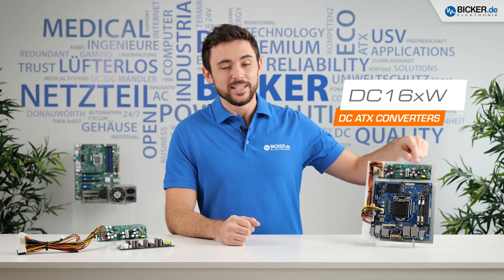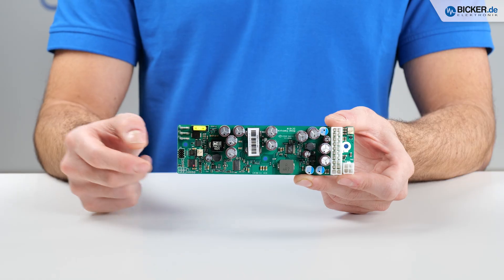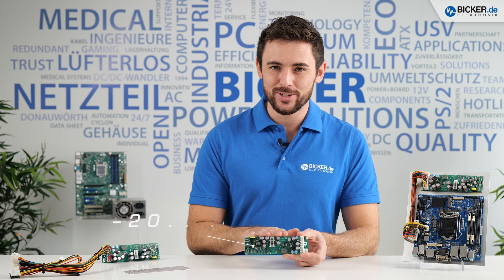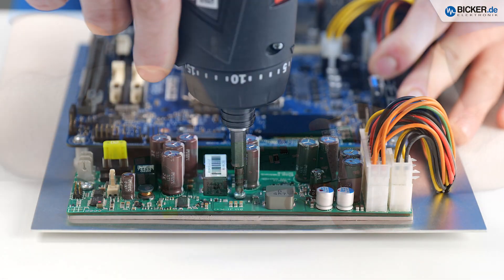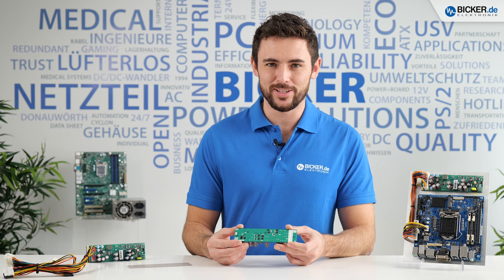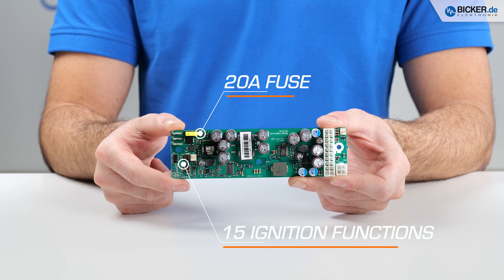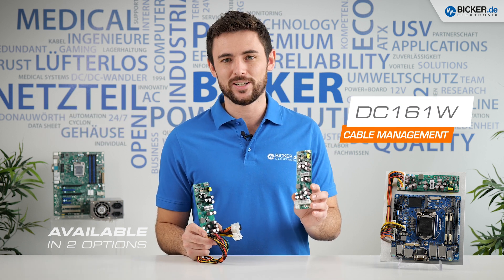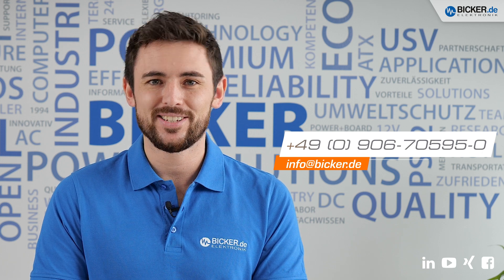BICKER DC160W / DC161W – Fanless 160W DC ATX PSU converters – 6...36VDC input – Ignition functions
Fanless DC/DC ATX power supply with ultra wide-range input 6-36VDC for enclosed industrial PC systems and embedded box PCs
Lüfterlose DC/DC-ATX-Stromversorgung mit Ultra-Weitbereichseingang 6-36VDC für geschlossene Industrie-PC-Systeme und Embedded-Box-PCs
BICKER DC160W / FIXED WIRE HARNESS / 160W / 6-36V / +5Vsb/+3,3V/+5V/+/-12V DC-ATX power supply
BICKER DC161W / CABLE MANAGEMENT / 160W / 6-36V / +5Vsb/+3,3V/+5V/+/-12V DC-ATX converter

Chapters:
0:00 Intro
0:16 DC16xW - DC ATX converters
0:30 160W DC ATX Fanless Power
0:42 DC-Input to ATX-Output
0:52 Temperature range -20...+70°C
0:57 Bottom side components
1:06 3rd mounting hole
1:10 Conductive cooling with thermal pad
1:17 Robust design and ignition functions
1:35 Two versions available
1:52 Outro

The DC/DC ATX converters DC160W and DC161W with an ultra-wide 6–36V DC input is ideally suited for mobile applications in 12V or 24V electrical board net systems as well as for industrial applications with strong fluctuations in the DC supply network. The highly efficient DC-ATX power supply delivers a fanless continuous output of 160 Watt and convinces with robust reliability, an energy-saving circuit design and uncompromising industrial quality.

The compact ATX power supply solution for fanless embedded box PCs also has an extended set of operating modes for use in motor vehicle applications, so-called vehicle ignition functions for intelligent shutdown control with deep discharge protection for the vehicle battery. The DC/DC converter with 93% efficiency is equipped with particularly high-quality components and a robust circuit design for reliable 24/7 continuous operation in the extended temperature range from -20...+70°C, which is reflected in an MTBF of 990,000 hours.

/// Extensive applications in industrial, medical and vehicle systems
With a wide-range input from 6 to 36 VDC, the DC161W ensures the reliable and stable power supply of the connected mainboard even with strong fluctuations in the supply voltage and convinces in a variety of application areas, such as Industry 4.0 / IIoT, vision, HMI, gateways, medical technology, process technology, vehicle systems, passenger information, digital signage, POS / POI and many more.

///Two operating modes: Standard ATX PSU mode and motor vehicle mode
The DC160W and DC161W can be operated both in standard power supply mode and in vehicle mode, for example for CarPCs. The ignition-dependent ATX power supply as well as start and shutdown of the supplied CarPC can be individually configured via extended timing modes and a mainboard on/off connection (Intel® ATX 12V compatible). The selectable auto-latch feature ensures, for example, safe startup and shutdown of the CarPC, even with a very short ignition boost. The integrated deep discharge protection constantly monitors the voltage of the vehicle battery and switches off the DC16xW automatically as soon as the battery voltage falls below a defined threshold for more than one minute. In addition, the DC16xW has a remote on/off connector for the car amplifier to turn it off in time to prevent audible feedback during CarPC system startup.

/// Base load-free and precisely controlled ATX outputs
At the outputs (+ 3.3V, + 5V, + 12V, -12V, + 5V-Standby) no base load is required, so that latest mainboards with special energy-saving modes can be safely supplied. In addition, "POWER_ON" and "POWER_OK" meet the requirements of the Intel® ATX 12V design guide for maximum compatibility.

/// Matching thermal pad for contact cooling included
For the optimal thermal connection of the power components on the underside of the board to the chassis or housing, the DC16xW already comes with a suitable thermal pad (gap filler pad) and an additional mounting hole in the middle of the board. Due to the very good heat management, the heating of the DC16xW is reduced to a minimum, making maintenance-free systems possible without rotating fans.

/// High operational reliability in AC and DC networks
Reverse polarity protection at the input, short-circuit and overvoltage protection at all outputs and overtemperature protection offer additional operational safety. In addition to the direct DC power supply, Bicker Elektronik offers a range of high-quality, fanless, open-frame switched-mode power supplies and energy-saving AC adapters with industrial and medical approvals for safe and reliable AC power supply of the DC16xW.